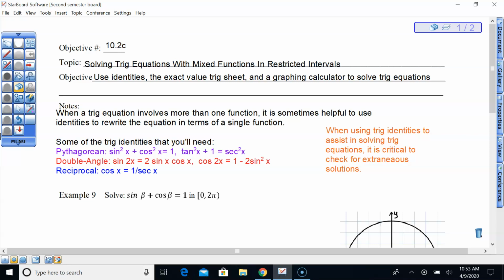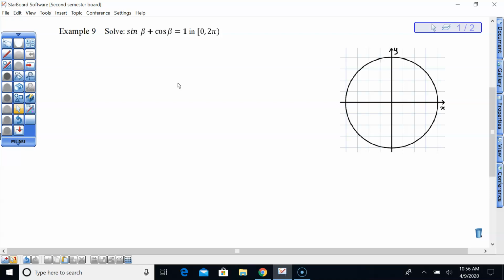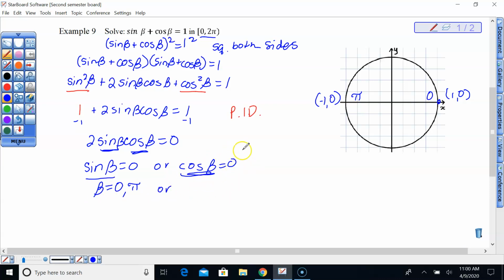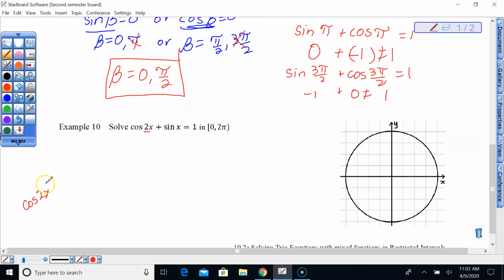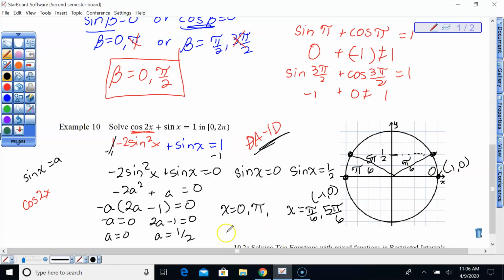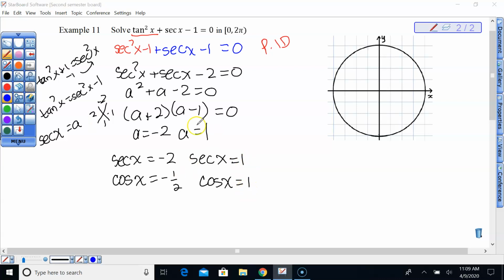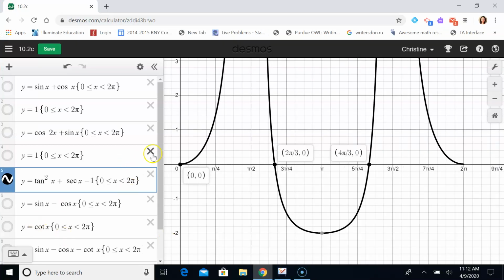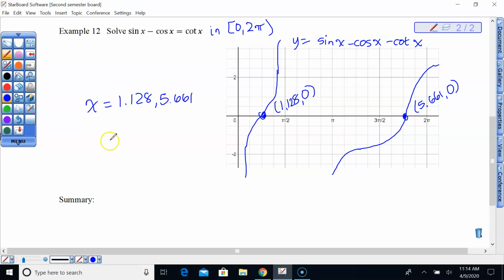10.2c Solving Trig Equations Containing Multi-Functions